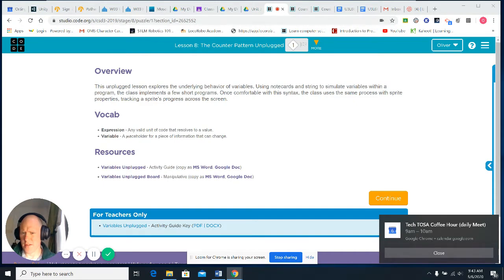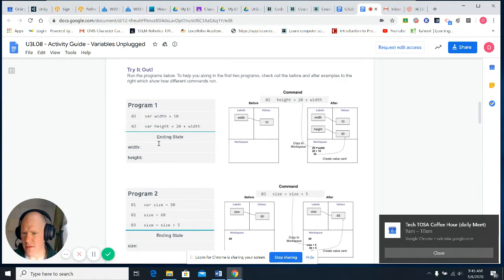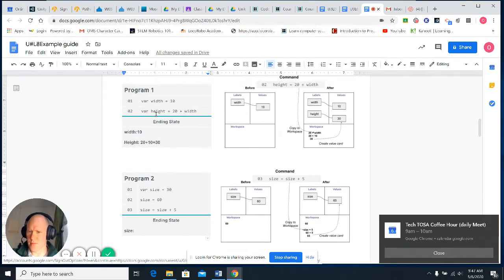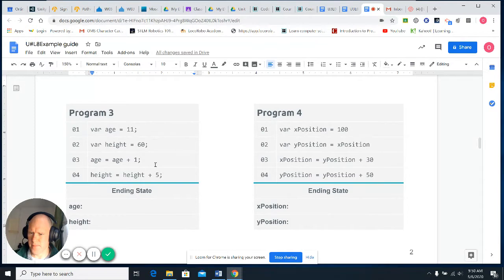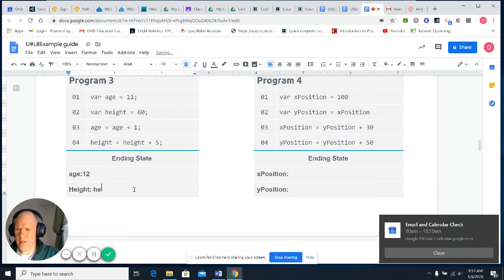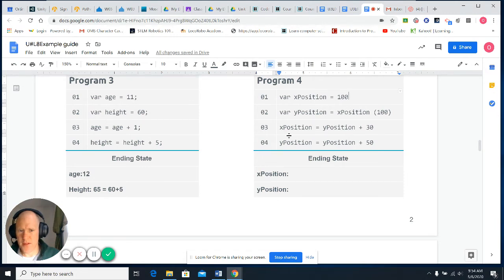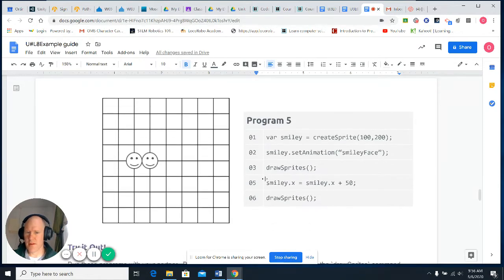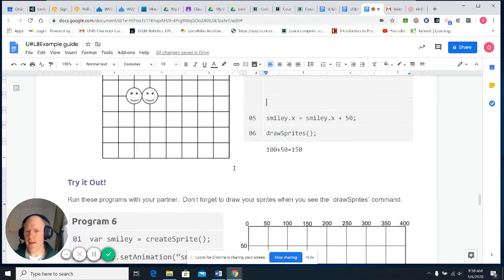CSD Unit 3 Lesson 8 The Counter Pattern Unplugged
How to use the counter pattern and why it can be useful.

Code.org
CSD